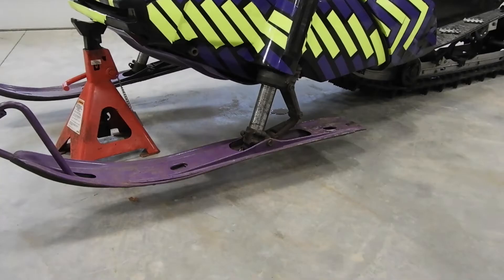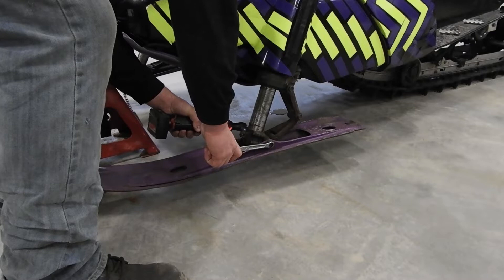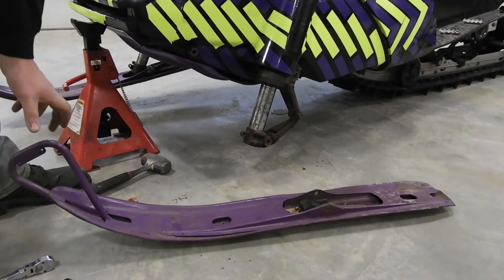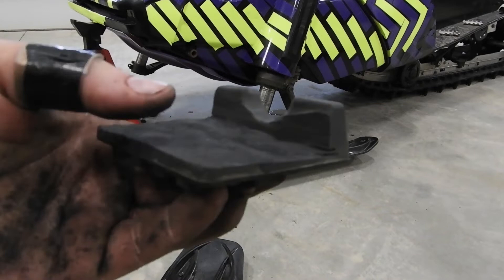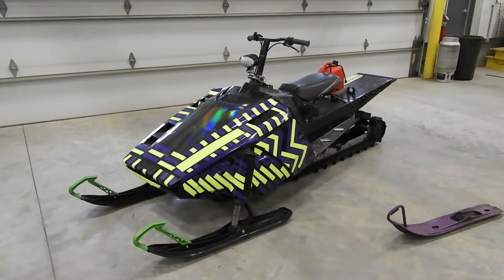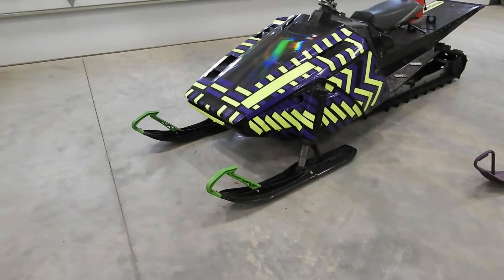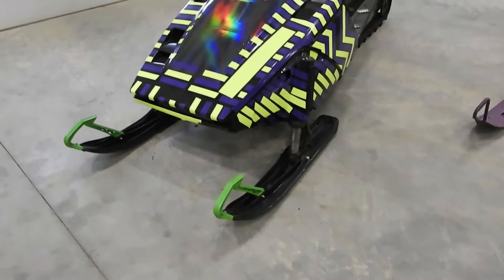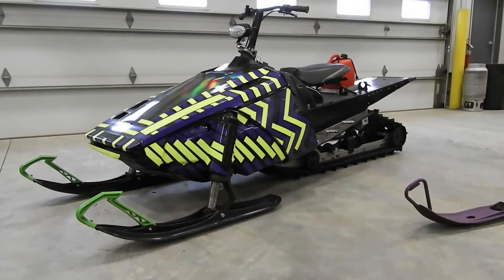Upgrading to plastic skis on the 85 Phazer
In this video I give you a quick how to on changing to plastic skis on your phazer. I used skis off of a 2014 Arctic Cat xf 7000.